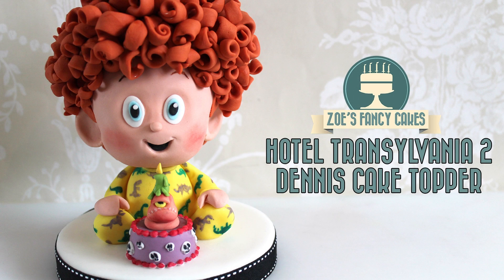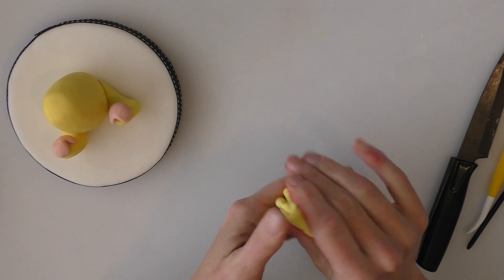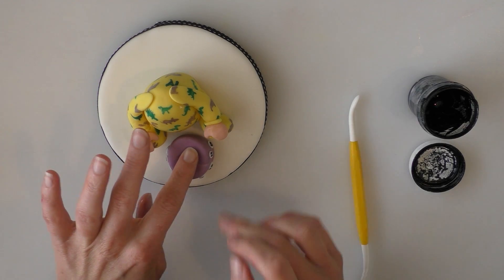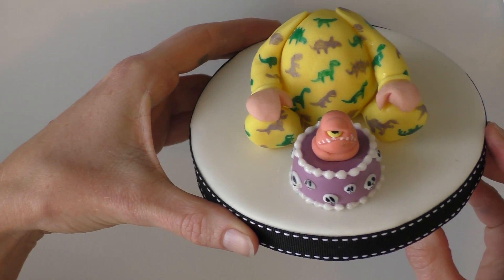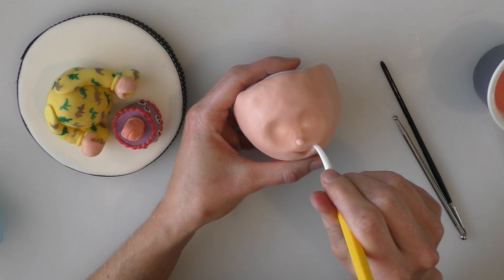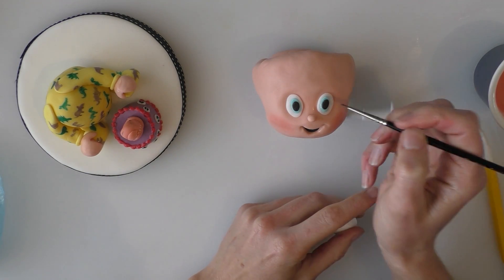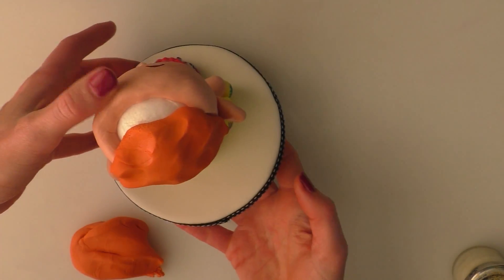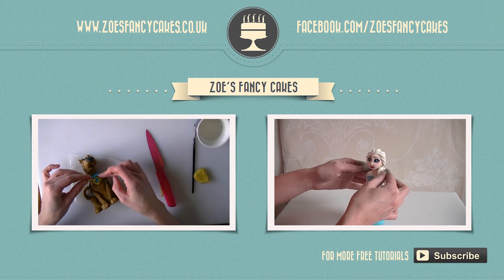Hotel Transylvania 2 Dennis cake topper Collaboration video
Hotel Transylvania 2 Movie cake : Baby Dennis cake topper

Be sure to check out their videos and Youtube Channels :)

In this modelling tutorial I show you how to make Dennis the baby as a cake topper from the new Hotel Transylvania 2 movie. I use modelling paste / gum paste / flower paste to create my Hotel Transylvania model but you could use fimo / polymer clay / sculpey if the model will not be eaten.